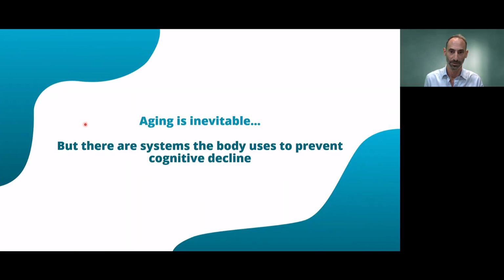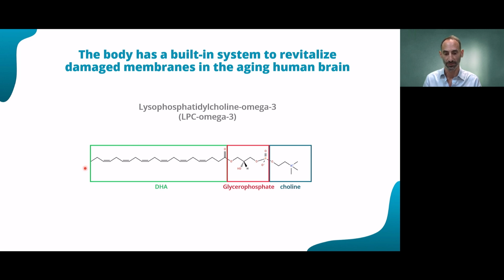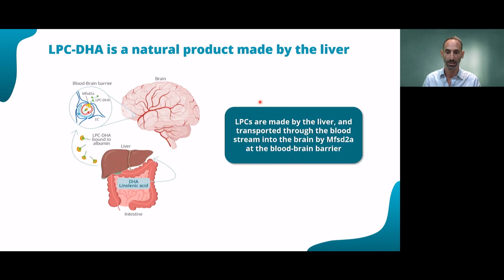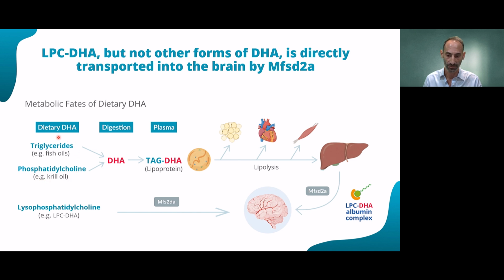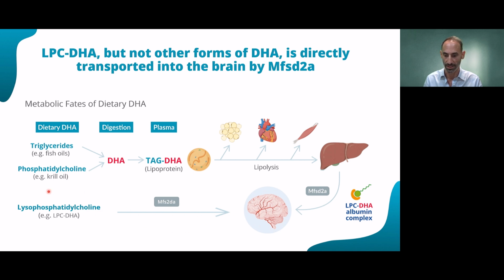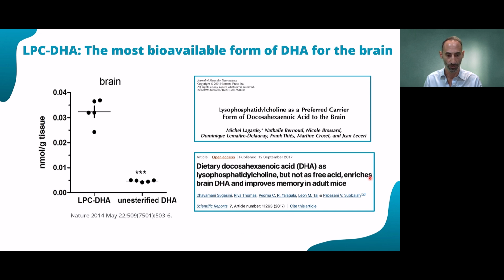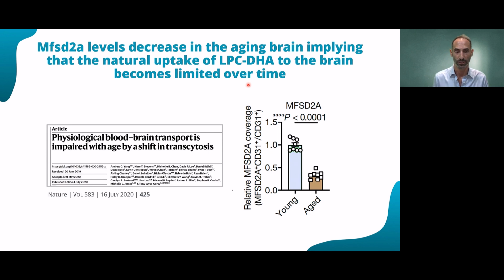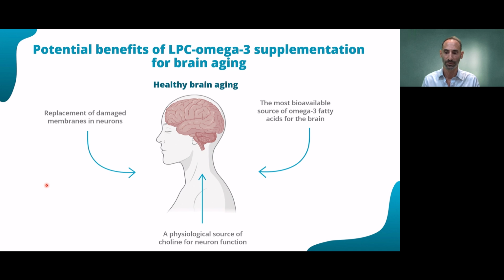LPC Neuro: Deep Dive into the Science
In this detailed video, Dr. David Lawrence Silver, a distinguished professor at NUS, delves into the science behind LPC Neuro, our newest product and groundbreaking technology, explaining its powerful and innovative formula. 🔬

Learn about the carefully selected ingredients, including Omega-3 🧬, that work together to enhance cognitive function, improve focus, and support long-term brain health.

Dr. Silver provides an in-depth look at how each component of LPC Neuro is designed to optimize mental performance, boost memory 🧠, and promote overall cognitive well-being.

He also discusses how LPC Neuro can potentially support those dealing with cognitive decline related to dementia and Alzheimer’s. 🧓💡

With a deep understanding of the product’s benefits, this video is your go-to resource for discovering how LPC Neuro can help you achieve peak brain health.

Whether you're seeking to improve focus during busy days or protect cognitive function over time, LPC Neuro offers the support you need for lasting mental clarity and optimal performance. 💪